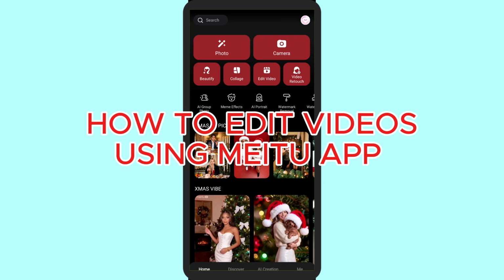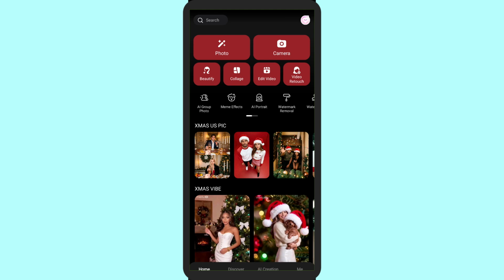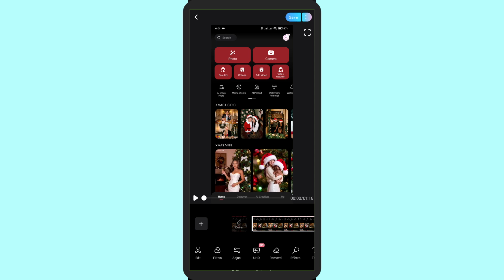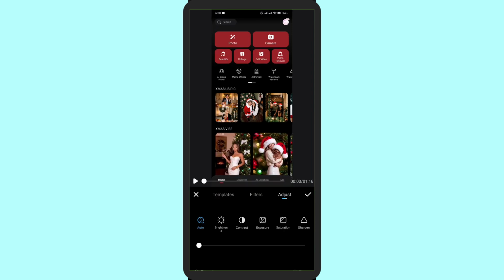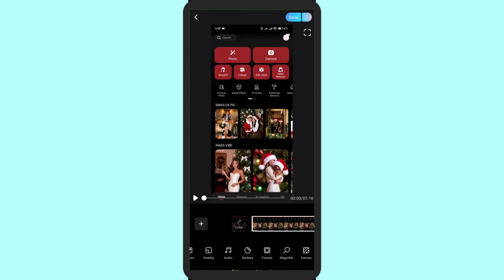How to Edit Videos using Meitu App 2026?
Learn how to edit videos using the Meitu app with this complete beginner-friendly guide. From trimming clips to applying filters and effects, this tutorial covers everything you need to know.

Perfect for content creators who want fast, high-quality edits on mobile. By the end, you’ll confidently edit and export videos using Meitu.